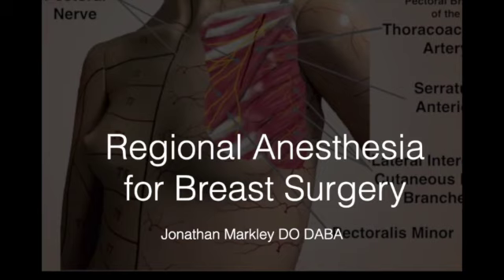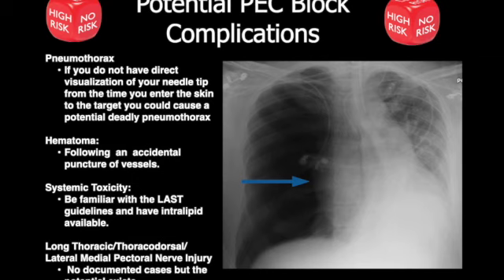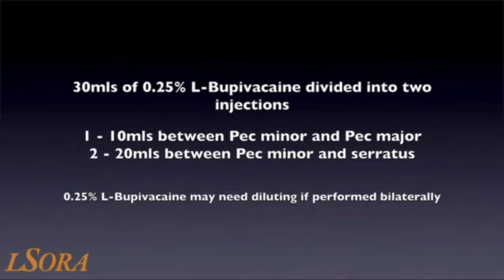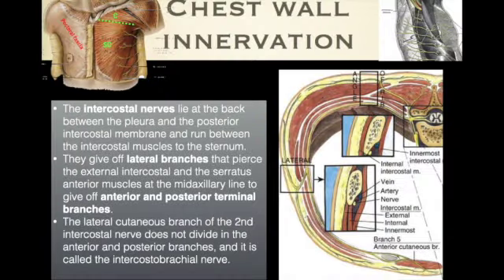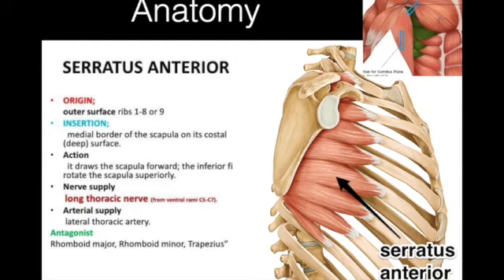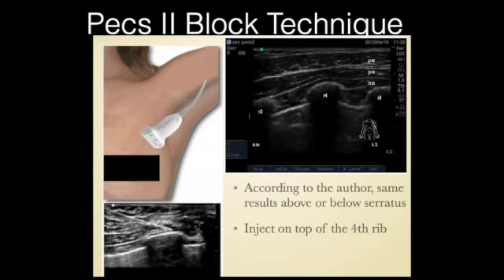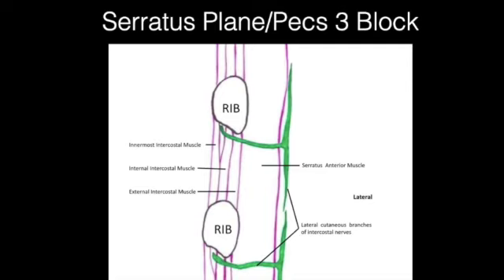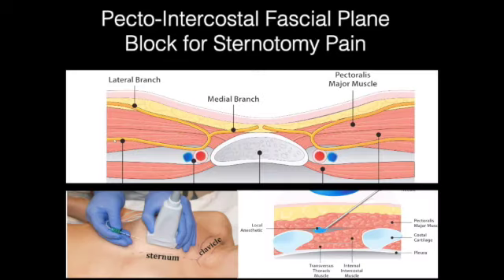Regional Anesthesia for Breast Surgery by Jonathan Markley DO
A focus on the performance of PECs 1, PECs 2, And PECs 3 (Serratus Plane) nerve blocks for breast surgery.